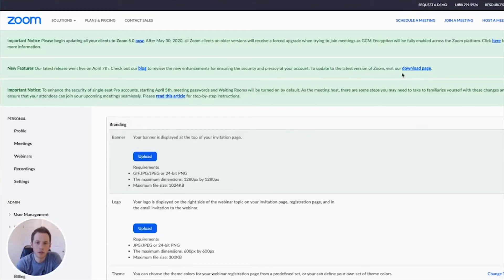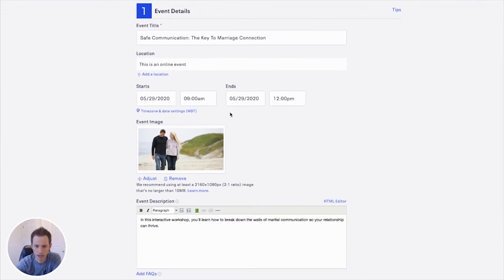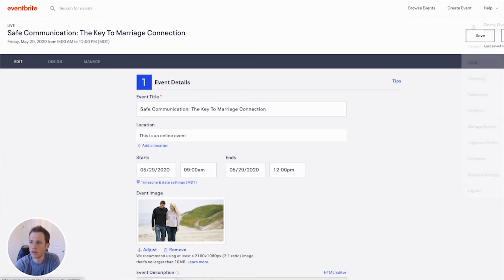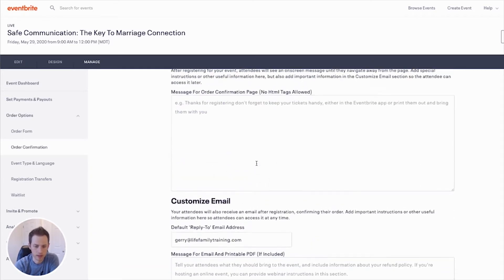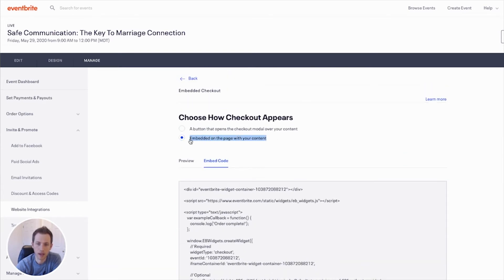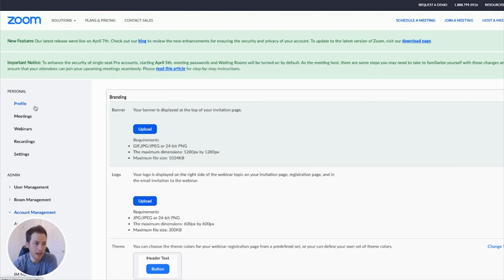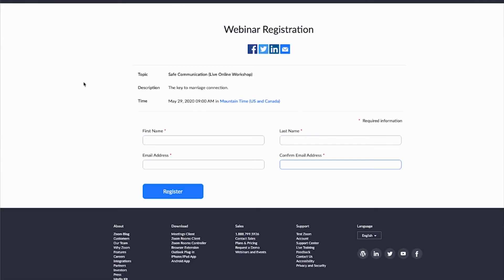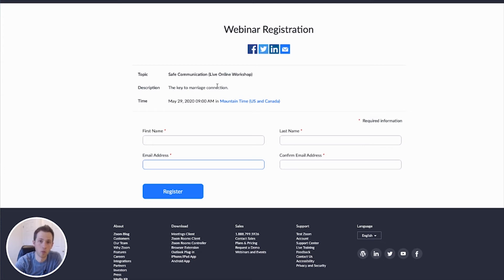Set Up a Paid Online Workshop (Using Zoom, Eventbrite, PayPal)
I show you how to setup an online workshop or event that people pay to attend. You'll integrate Zoom, Eventbrite and PayPal in order to accomplish it. It's a great way to keep your events going during these times.